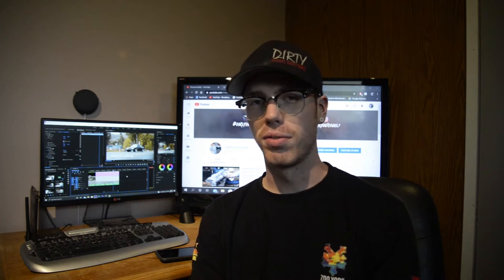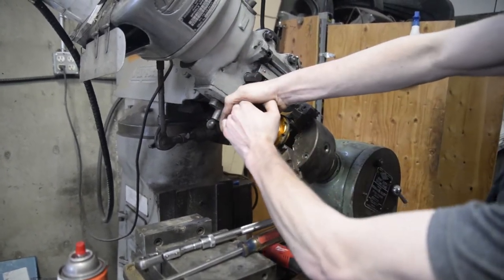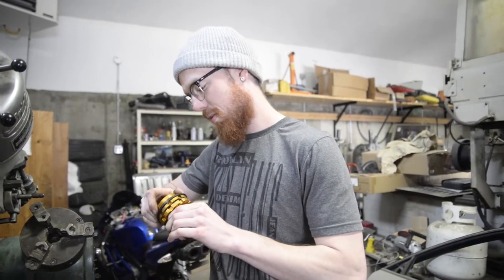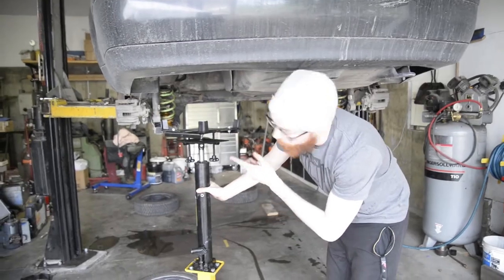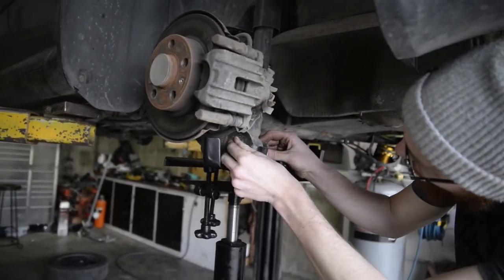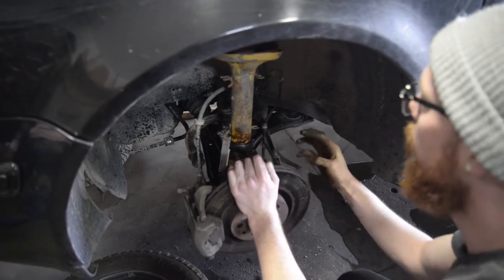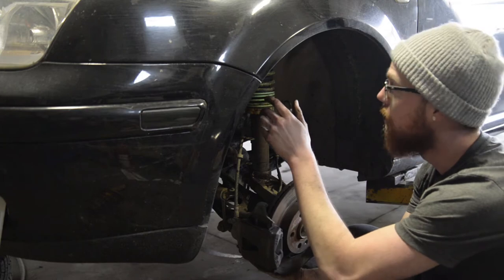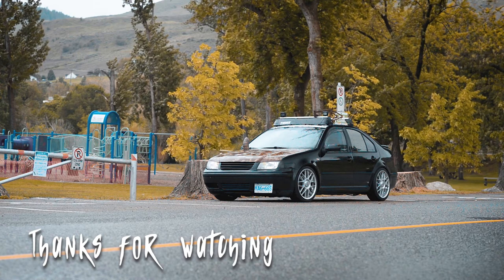MK4 jetta coilover install! (raceland ultimo)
I apologize for the messy editing on this one. in this video kyle and I install a set of raceland ultimo coilovers on my mk4 jetta.